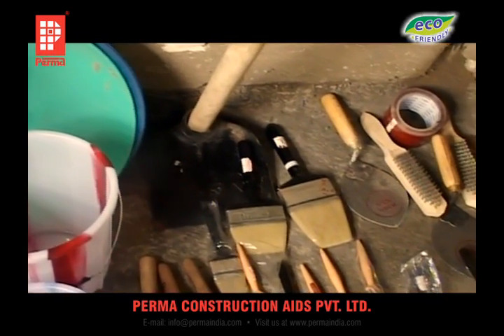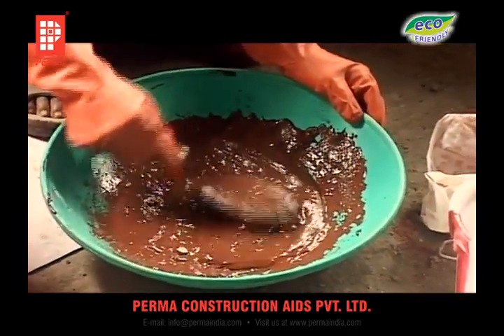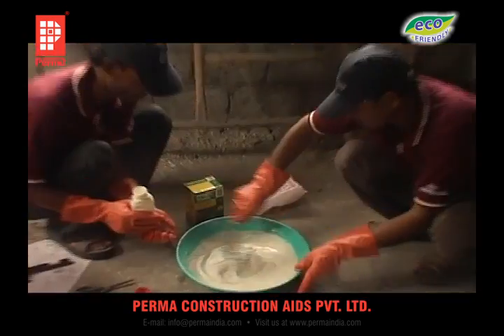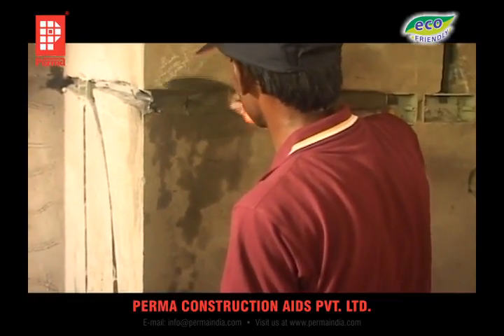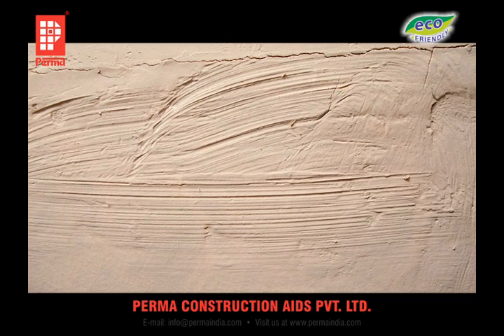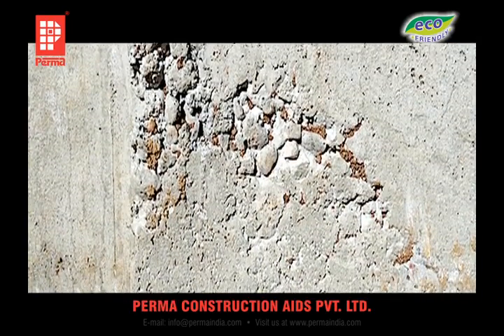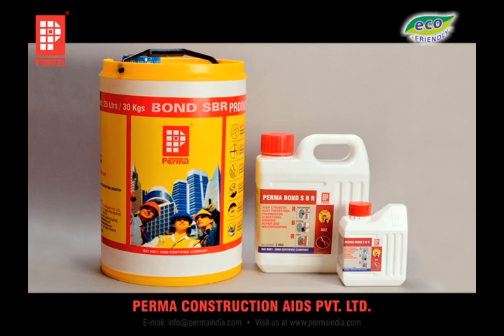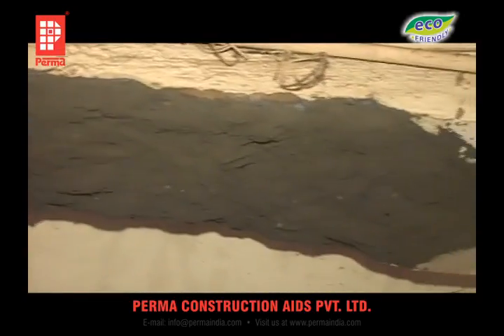Perma Products Information Film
This Film is created for Perma Construction Aids Pvt. Ltd. for Sellers and Buyers Education Purpose.